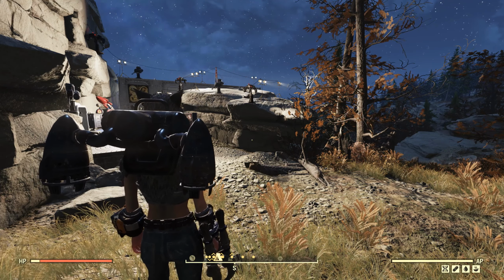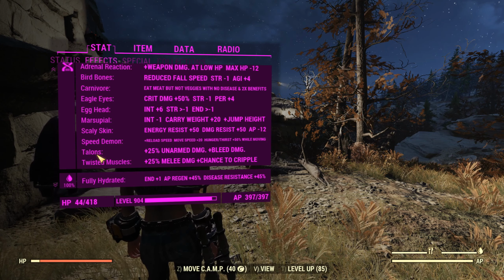Fallout 76: Bloodied Alpha Werewolf Vs SBQ.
Hello guys and girls and welcome to FoxyRaven-TV. Just a video while playing on my alpha werewold build tanking everything and the SBQ while still dealing some damage, i totally forgot about melee mutations as i just recorded another video with another build, ohh well :)

A sub and a like is always appreciated :)

Thanks for the 825+ Subs guys and girls, you are amazing :)